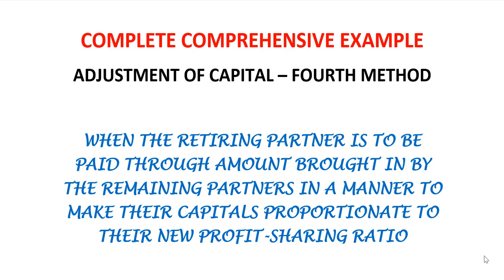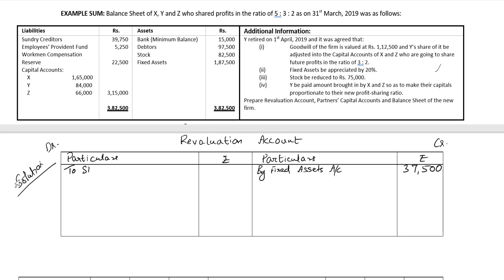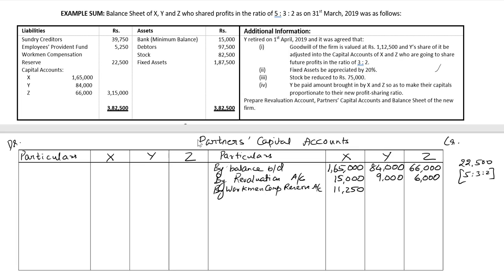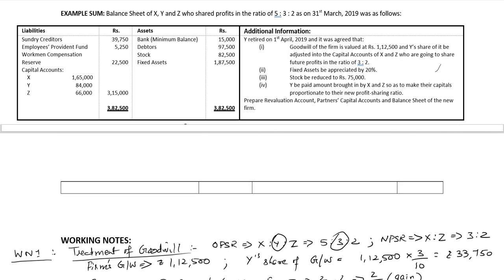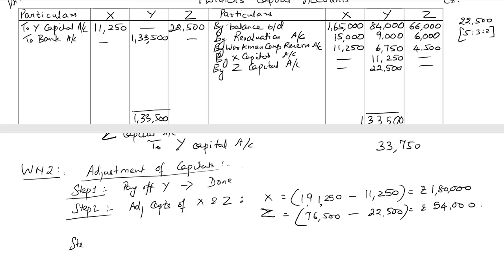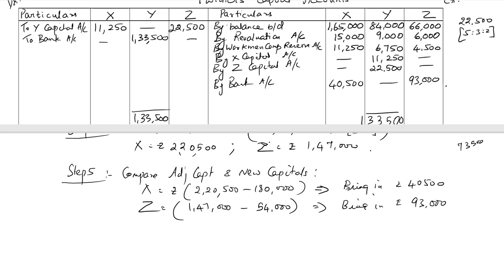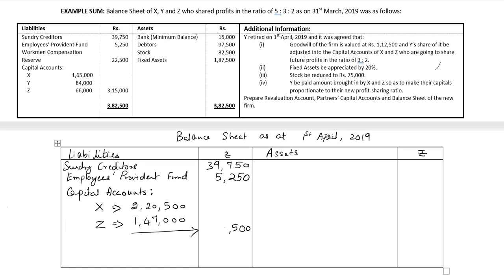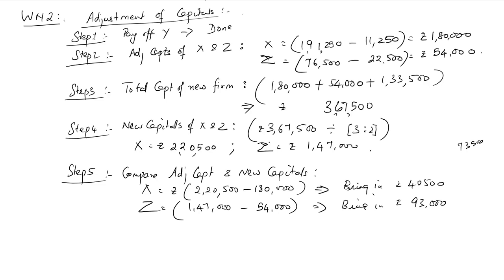RETIREMENT OF PARTNER ADJUSTMENT OF CAPITAL Fourth Method SUM 1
An ADJUSTMENT OF CAPITAL SUM using Fourth Method is solved